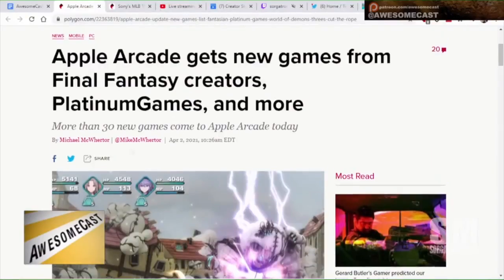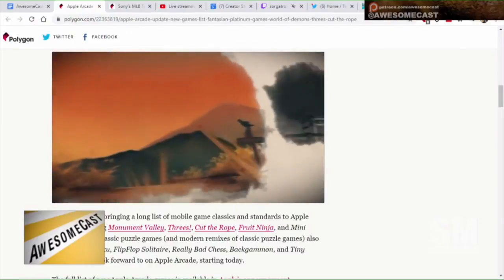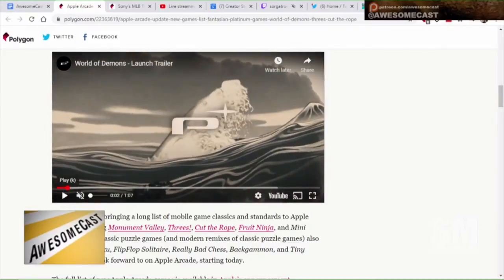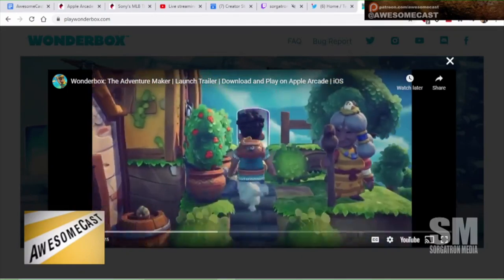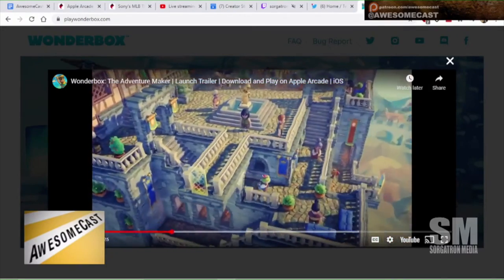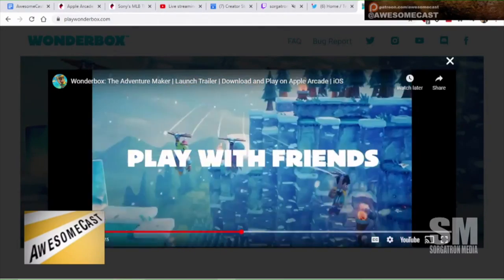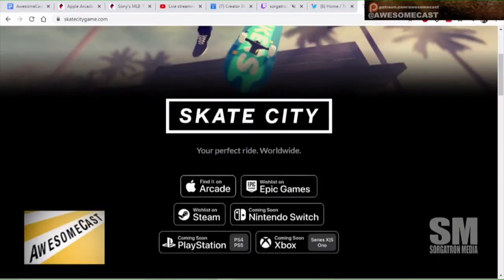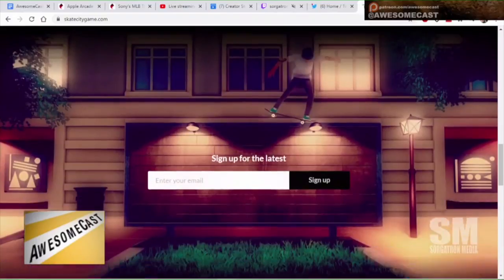Apple Arcade Explodes with Games!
Apple Arcade gets some new and classic games, but Wonderbox and Skate City are our recent recommendations

Apple Arcade gets new games from Final Fantasy creators, PlatinumGames, and more